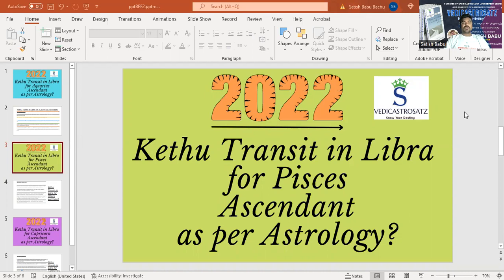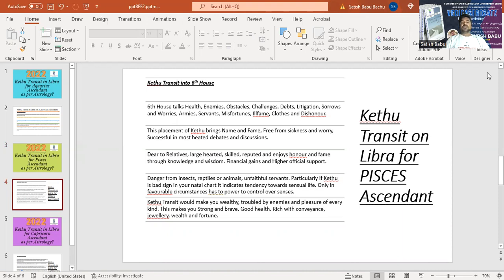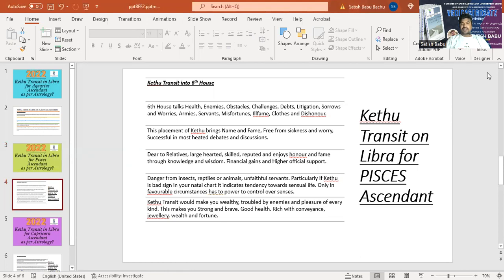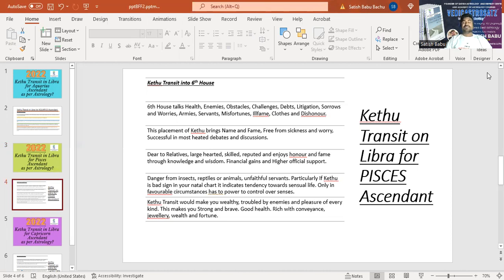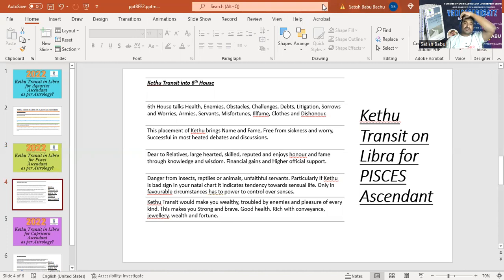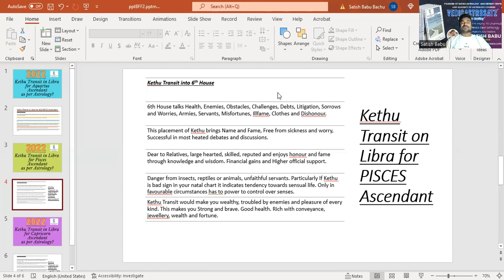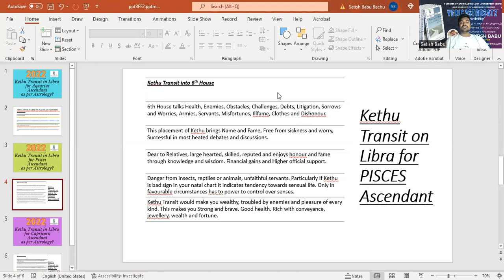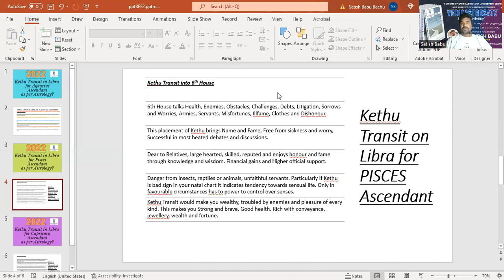Kethu Transit on Libra for Pisces Ascendant - 2022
Please provide the following information about you to perform the Horoscope Analysis.

Your Name
Date of Birth (ddmmyyyy)
Time of Birth ( please mention clearly AM or PM )
Gender
Marital Status
Specify your Problems

Astrology is a Science that has survived the tests of time and gives an exact account of the past, present and the eventual fate of any individual. An individual is born during a particular arrangement of planets in the Zodiac.

It is the Astrologer’s job to create a map of these arrangements in the Zodiac in accordance to the time of birth. The map thus produced is called Natal Chart, or Janam Kundli. The chart produced with the help of basic information such as Day, Date, Time and Birth Place is very simple. It is examined in depth with the assistance of various Vedic tools and a complete Horoscope is produced which includes information of the Dasha in which we are born.

Our astrologer will provide you with sage advice about how to overcome your obstacles and problems as seen in your horoscope, after consultation with the various Houses, Planets, Rashis, Dashas and Yogas (combination of houses.)

We are flourishing at our business, giving the best possible Astrological services to our clients and setting ourselves up for the long run.

VEDICASTROSATZ.com was established by Astrologer Mr.Satish Babu. According to his desires, this site was made to give quick specific answers to inquiries by the members, in view of the standards of Vedic Astrology.

Mr.Satish Babu is a specialist Vedic astrologer, having done significant examination in Vedic Astrology & Nadi Astrology. He is, additionally speaking, also an expert in the subjects of Vasthu, Gemology and Psychology.

With his energy, commitment and untiring endeavours, he came up with a site named “VEDICASTROSATZ.com” in order to provide high level services in the field of Astrology and Numerology. He examines in Astrology for various areas of life like Marriage, Business, Foreign Settlements, Finances, Career and Marital happiness after precisely inspecting the Horoscope and gives ideal solutions and remedies.
Satish Babu received great appreciation from his Clients and they just love him for the tremendous knowledge in the field of Astrology. He also conducts Courses in Vedic Astrology of Sage Parashare and Nadi Astrology of Sage Bhirghu.

He finished his Masters in International Business and has taken numerous courses in Astrology from various reknown Astrology Gurus.
The reception of input from numerous customers around the world is an indication in itself about the goodwill that has been showered upon him by his knowledge.

Our Main Objectives

1. To provide Best possible consultation services and imparting them knowledge in Vedicastrology by simple ways of explaining the Strengths, Weakness ,Opportunities and Threats in their Horoscope.

2. To make people aware the importance of Astrology for the advantage of all, regardless of position, society, religion, geographical area, age, gender, etc. astrology is the Great gift of God to Mankind written by Sages of ancient age.

3.To Provide ideal services to our trusted clients, providing a high degree of satisfaction by carefully examining their horoscopes and suggesting any remedial measures that might ease their way through life.
4. To provide the Quality and best consultation services.